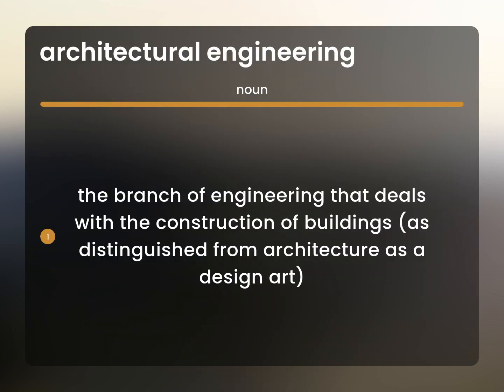Architectural engineering — what is ARCHITECTURAL ENGINEERING meaning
What is ARCHITECTURAL ENGINEERING definition?

Susan Miller (2023, March 3.) Definition of Architectural engineering